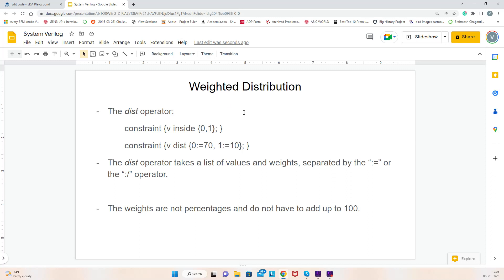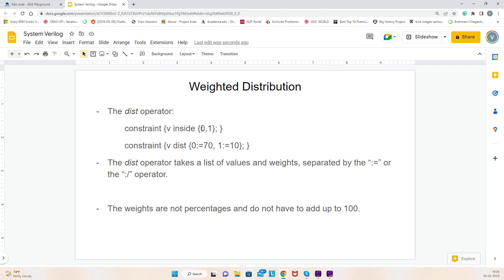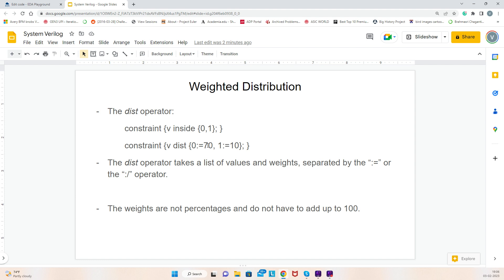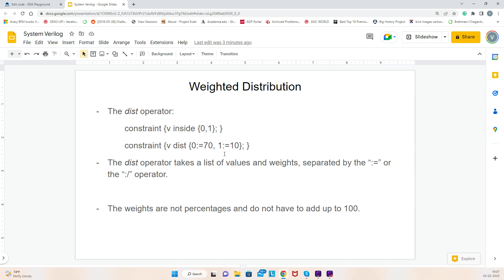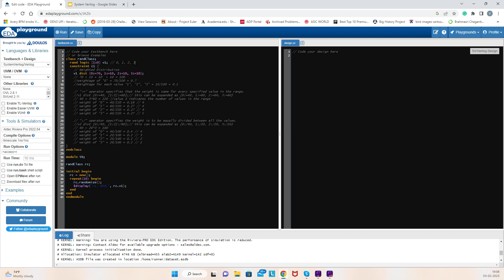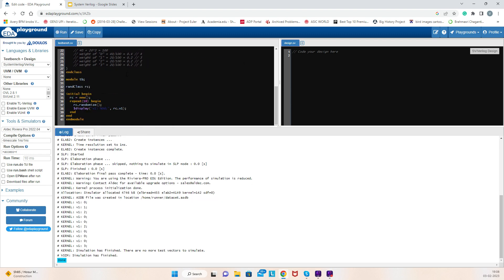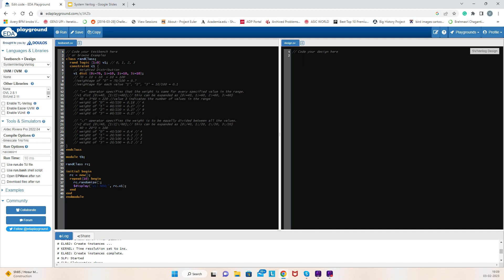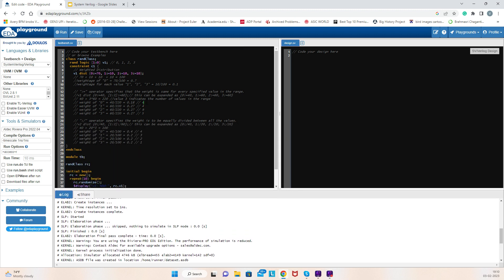System Verilog - Randomization - 7 - Weighted Distribution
System Verilog Tutorial